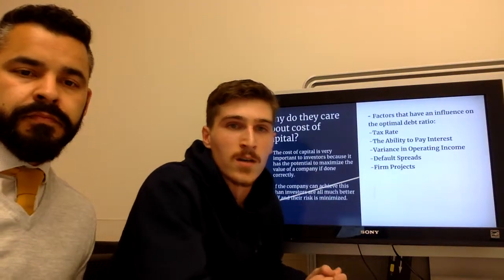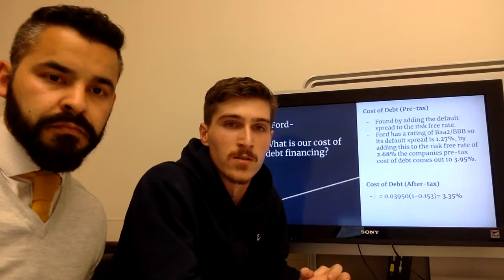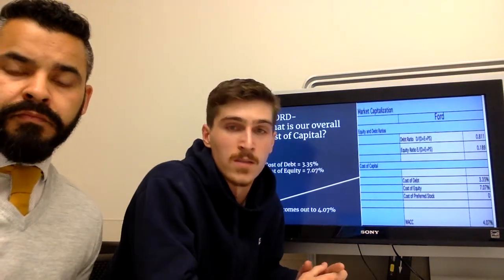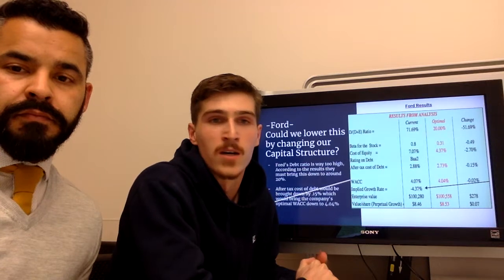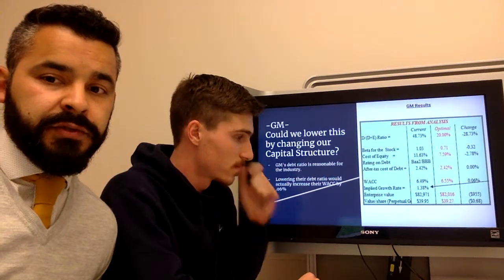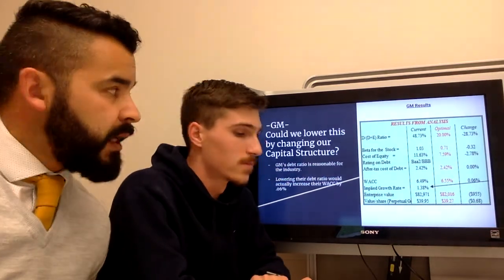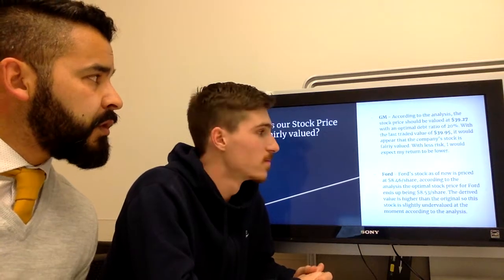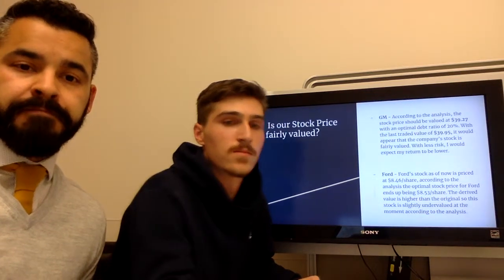Finance 139 Video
Comparative Analysis of Ford and GM